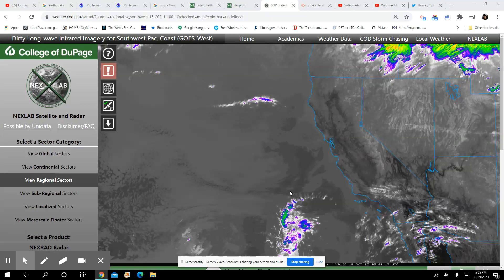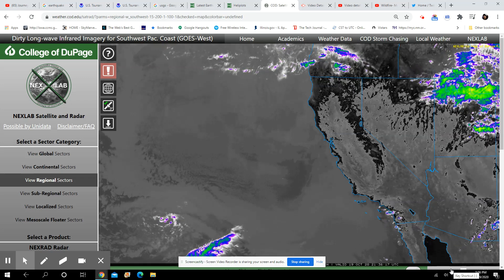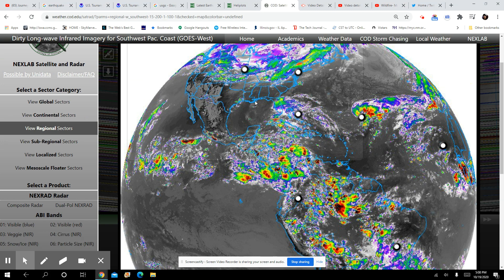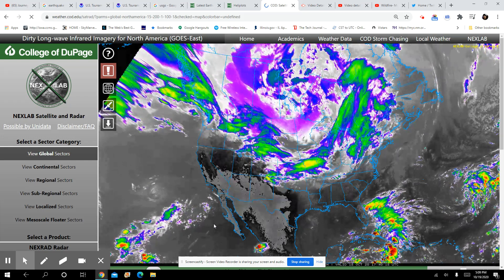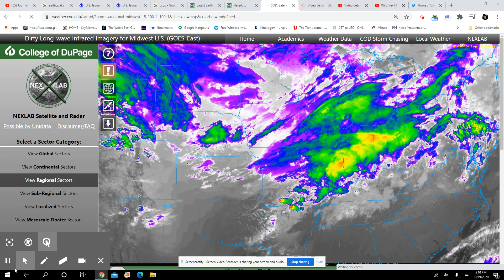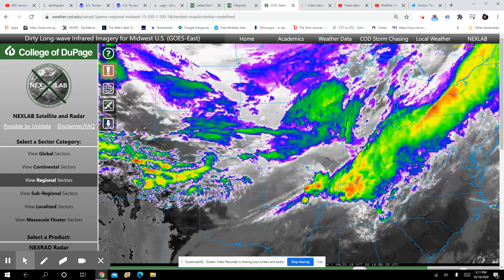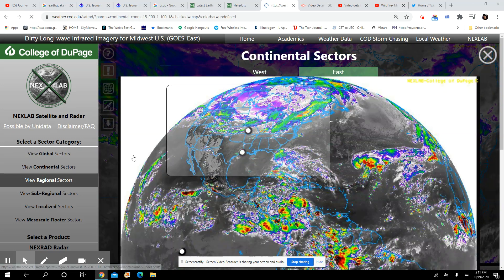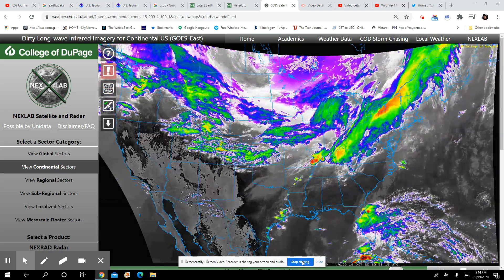Strange Pulse on GOES West Radar Near Alaska Earthquake 10-19-20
strange radar anomaly near the time of the 7.5 Alaska Earthquake